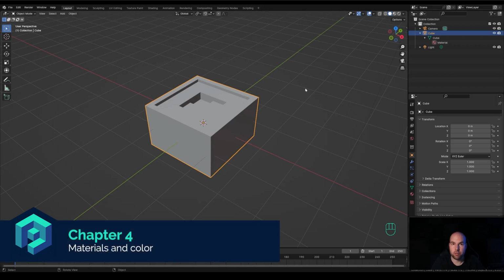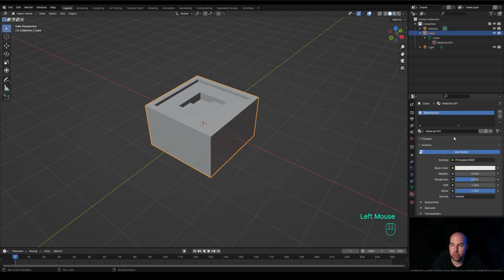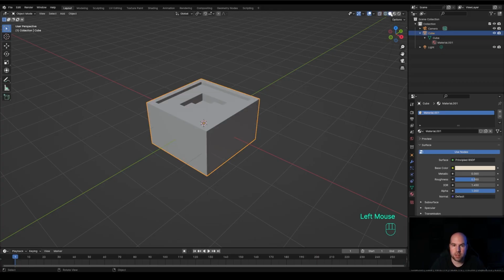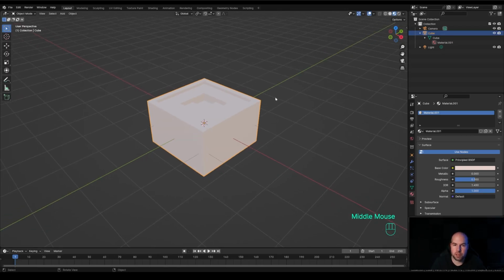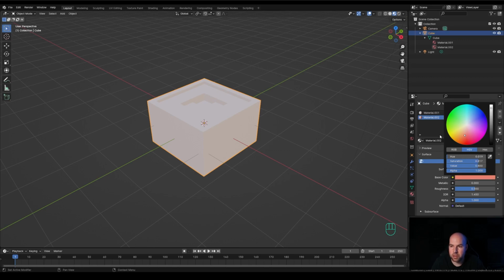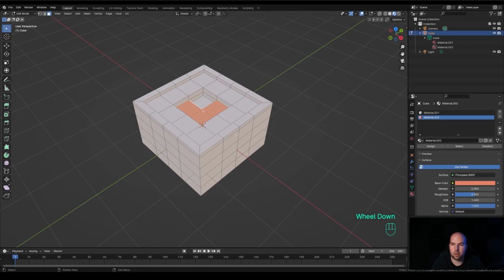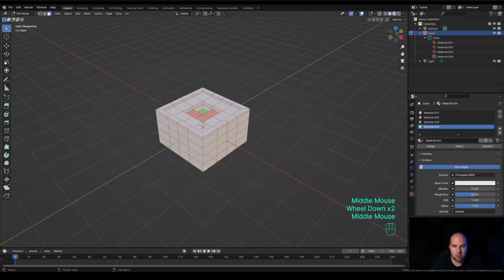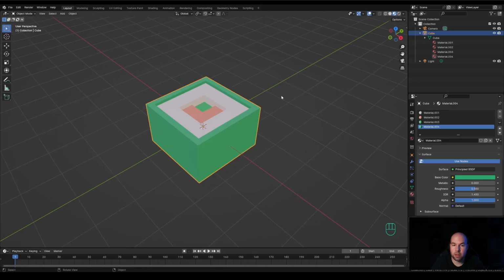Chapter 4 Materials and color Polygon Runway